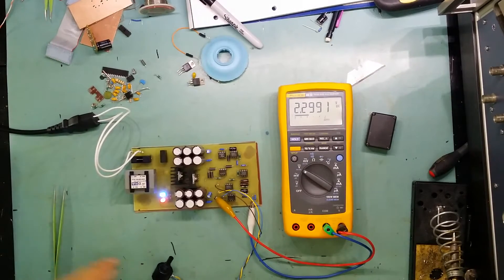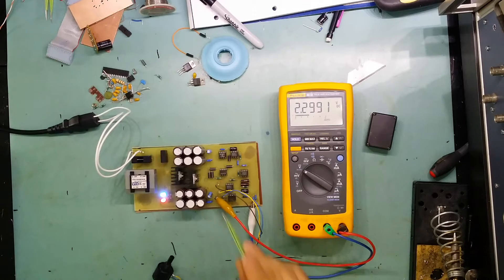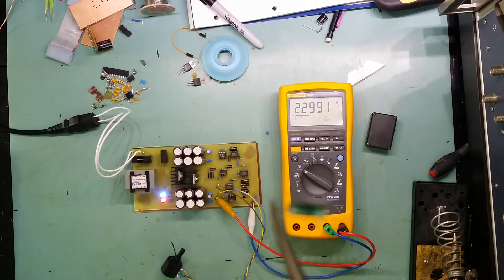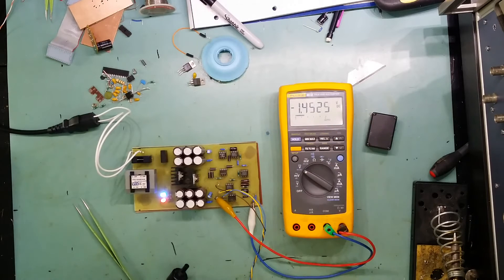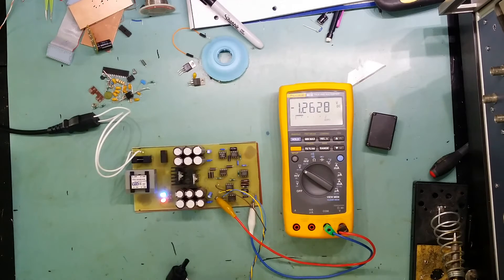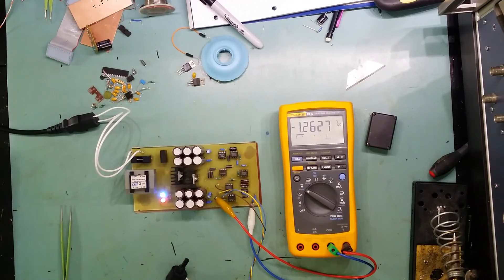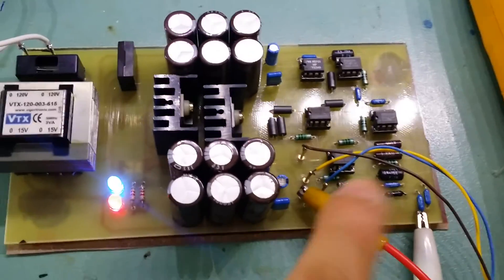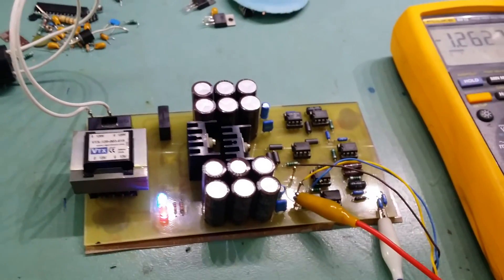Lab power supply design part4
Voltage reference is done now, i decided to give the reference board its own power supply. Few improvment over the design of the last video circuite diagram.